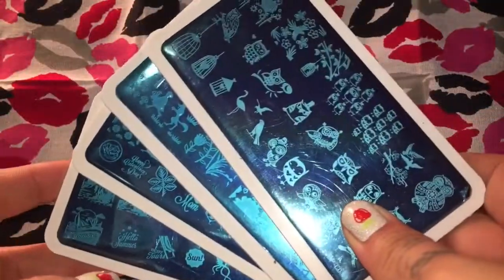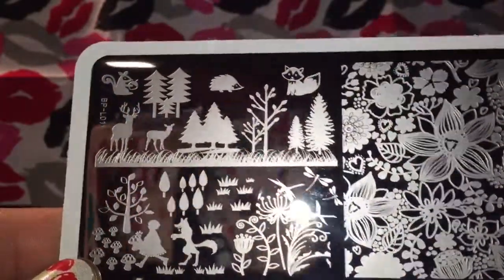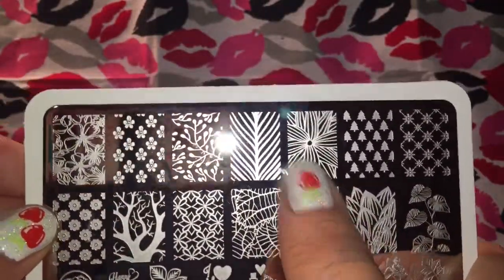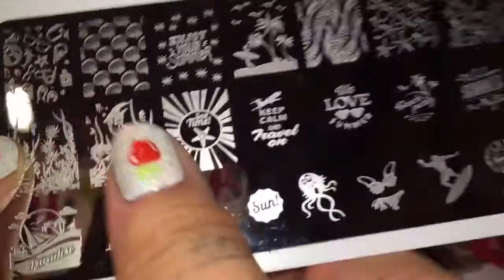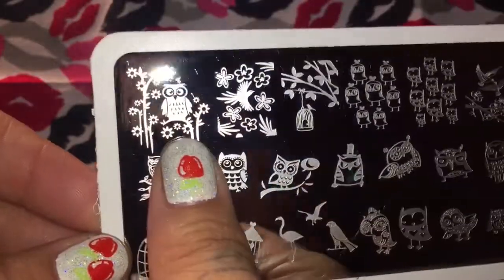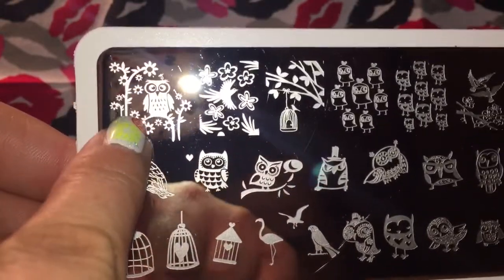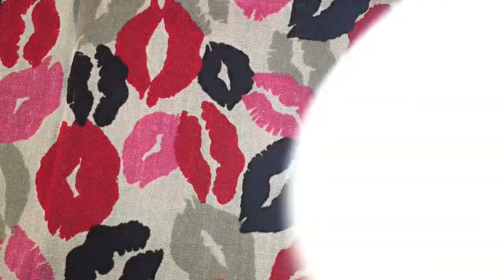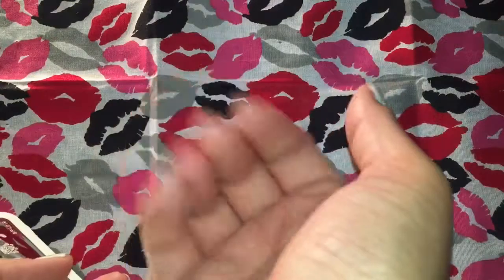BPS: rectangular plates / Haul & Demo